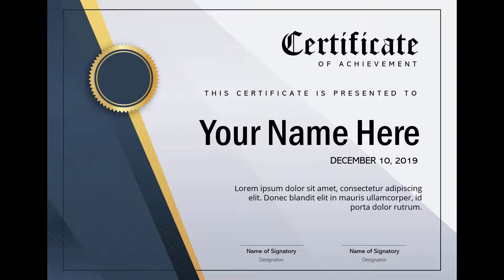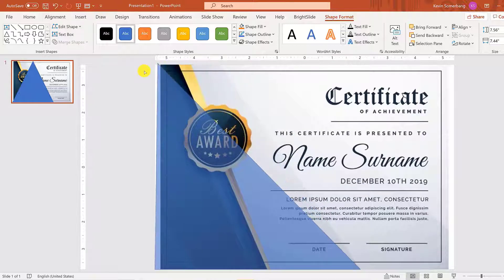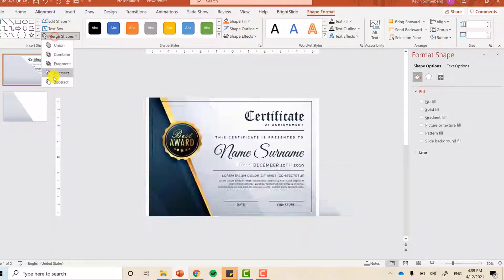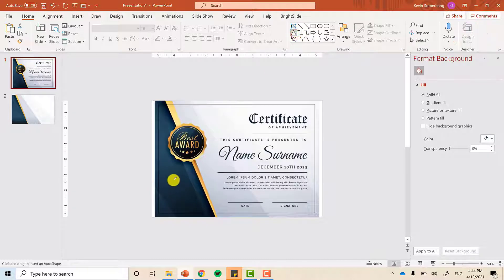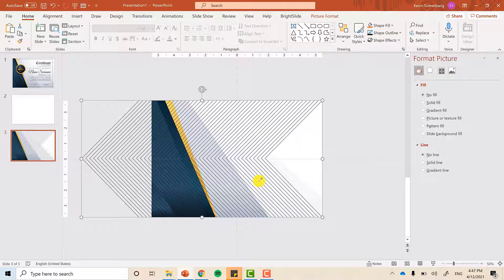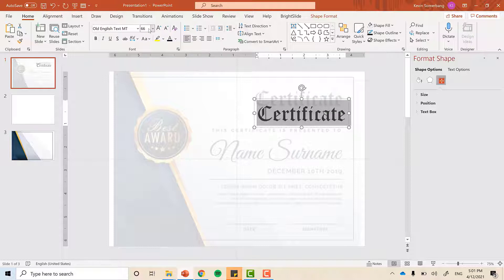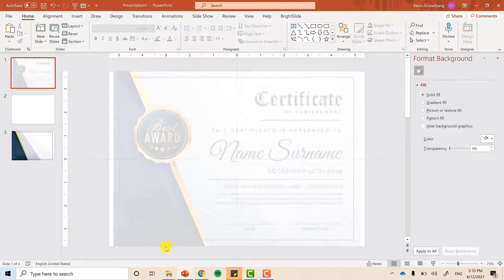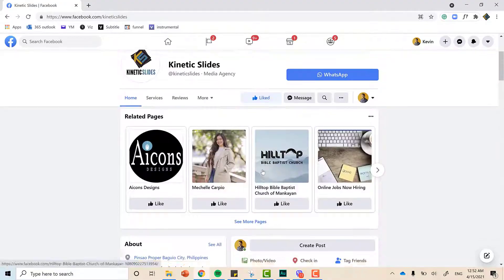How to Make Modern & Professional Certificate in PowerPoint FREE TEMPLATE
In this tutorial, I will teach you how to design modern and professional certificates, and you can also get a freebie for the same template I used in this tutorial. I'm hoping the template will make your life easier.

After watching this video you will be able to design a certificate using PowerPoint and still look like a pro. No need for advanced software like Photoshop or Illustrator.

00:00 Intro
00:44 Setup Workstation
01:55 Tracing design using shapes
03:30 Copying colors
04:25 Repeat Steps for other shapes
07:27 Recreate line pattern
10:25 Adding Border
11:02 Adding Texts
13:55 Adding the logo/ribbon
15:35 Shadow settings/properties

Certificate of Appreciation
Certificate of Participation
Certificate of Completion
Modern and Professional Certificate
e-certificates